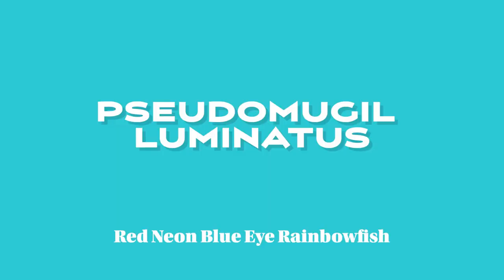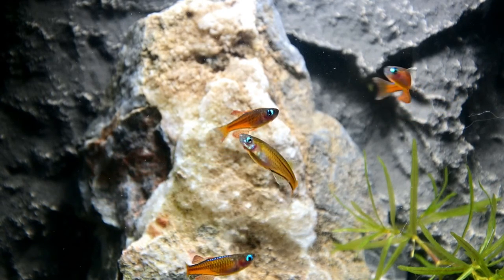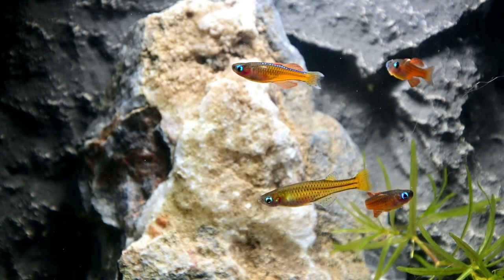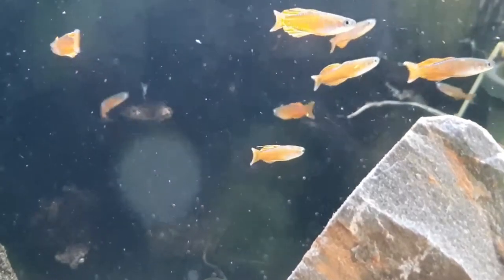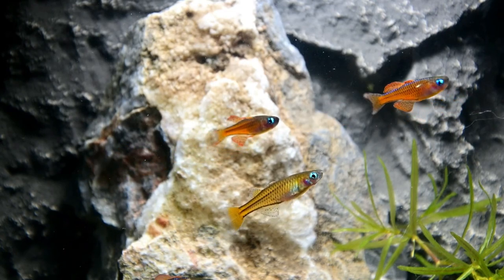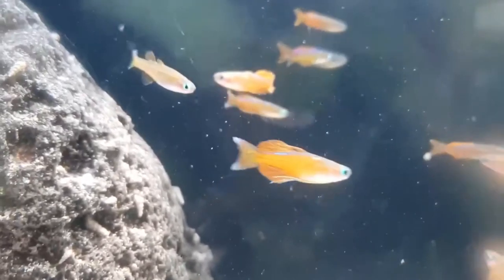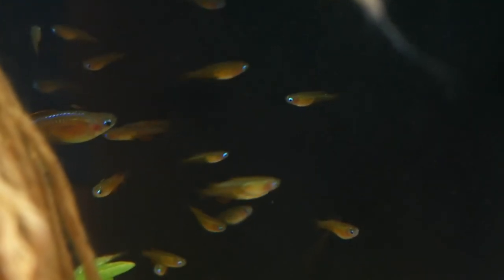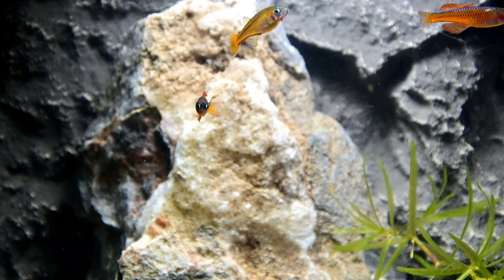Pseudomugil luminatus | Red Neon Blue Eye Rainbowfish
Code LEFTY10 to save 10% your order :)